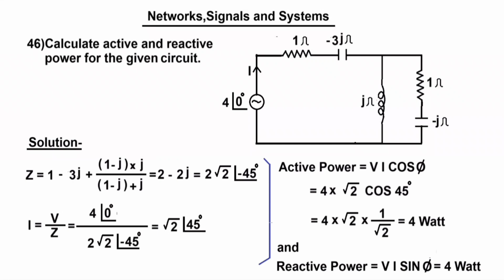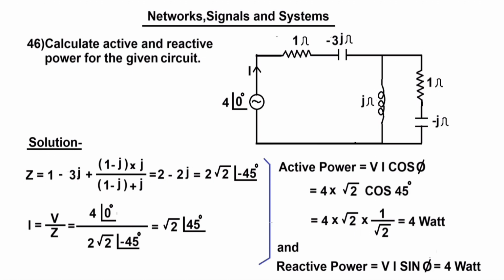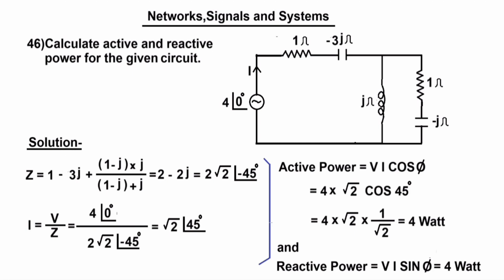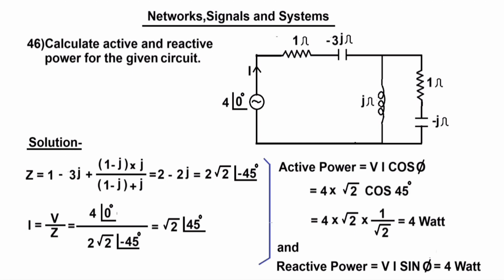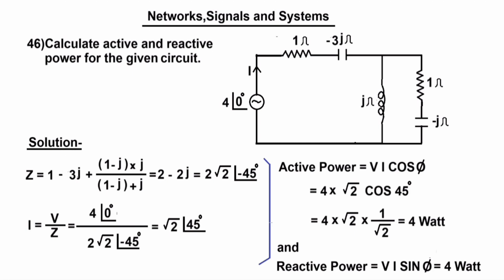Networks,Signals and Systems-Circuit 46